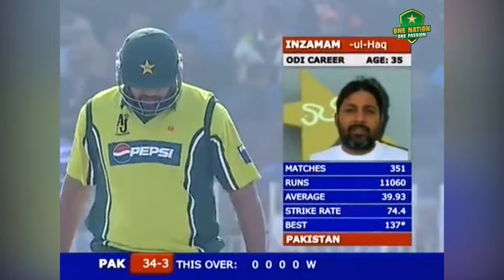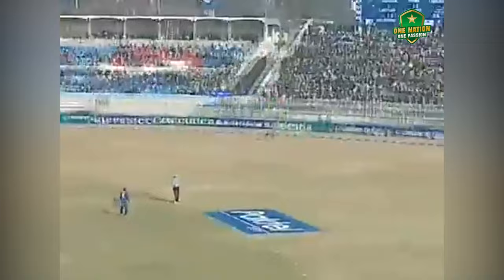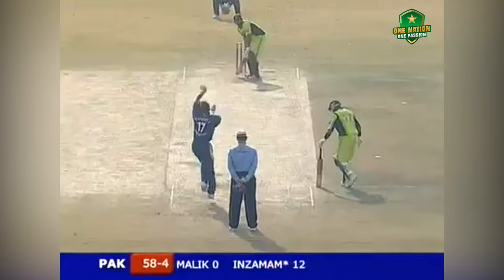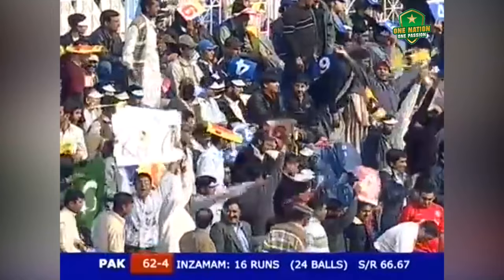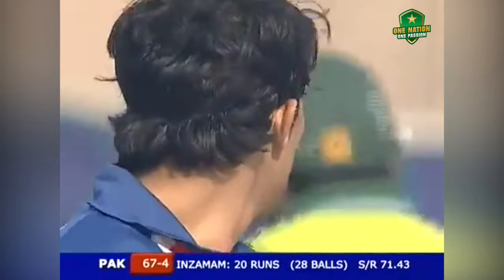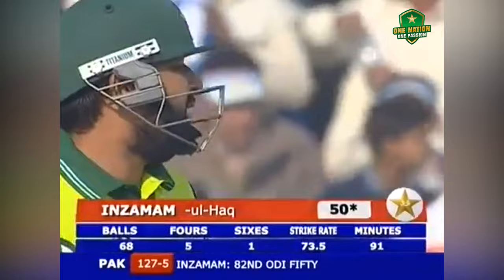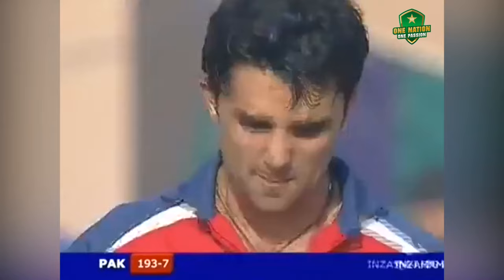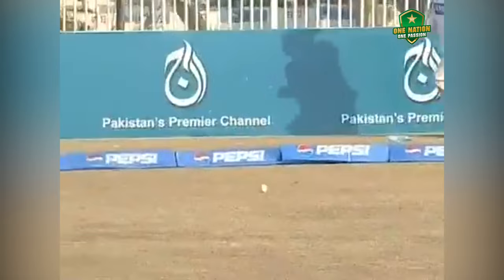Inzamam-ul-Haq Played a Captain's Knock | Pakistan vs England | 4th ODI, 2005 | PCB | MA2A